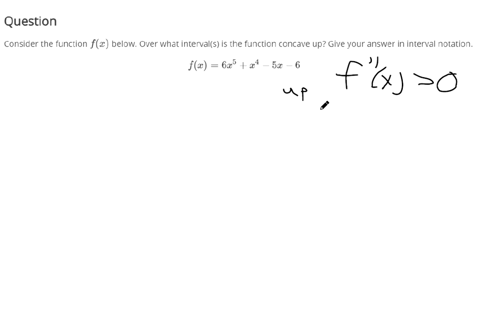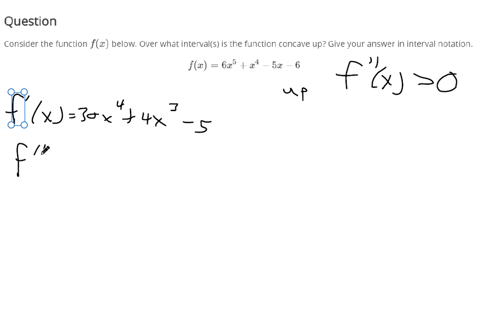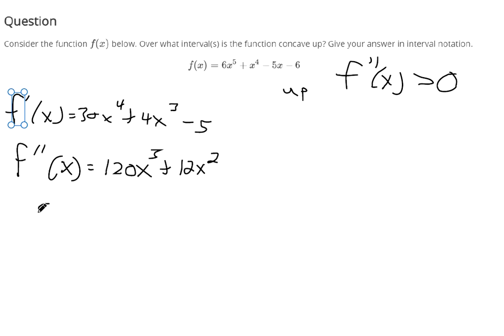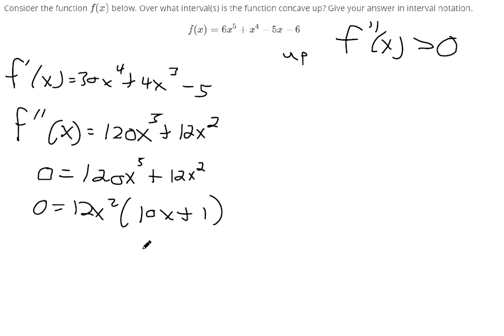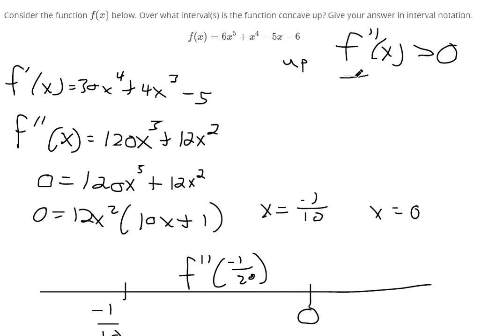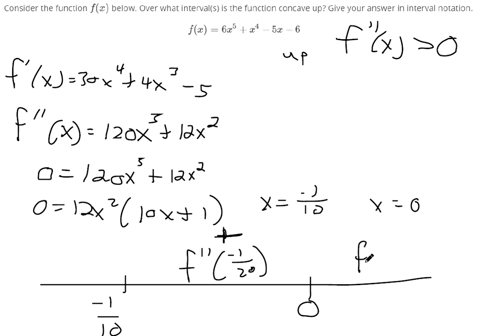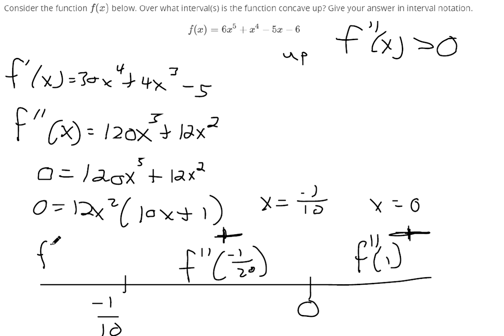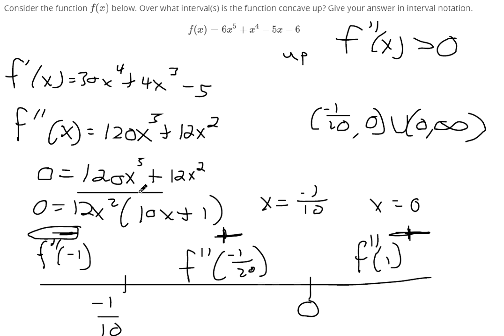Find inflection points and intervals of concavity given a function